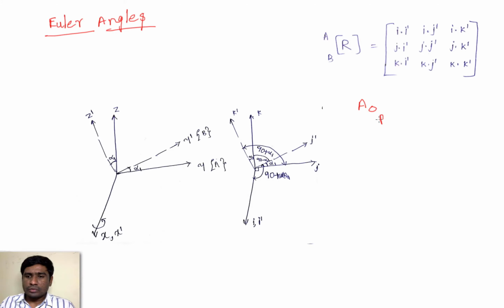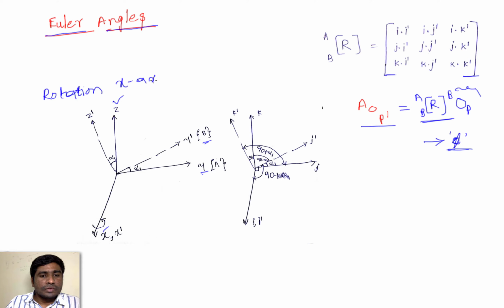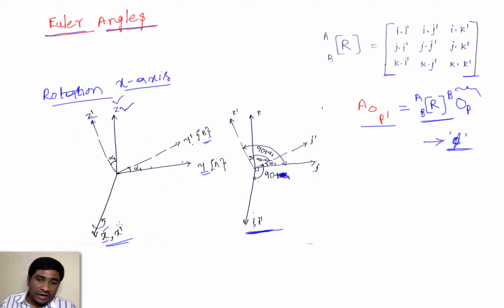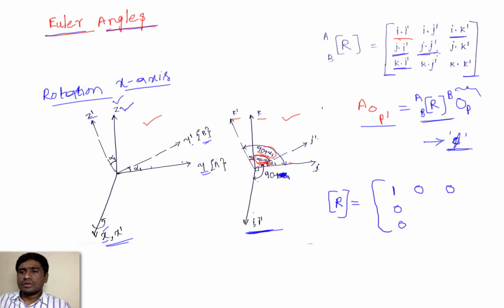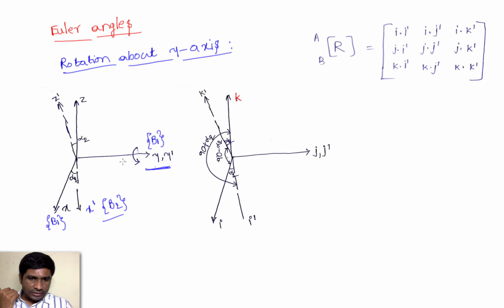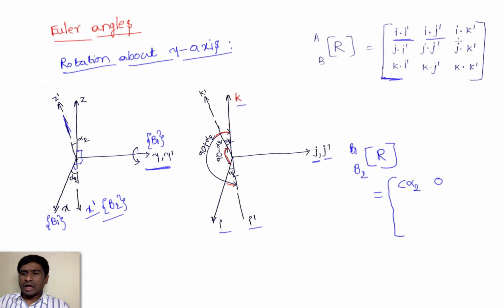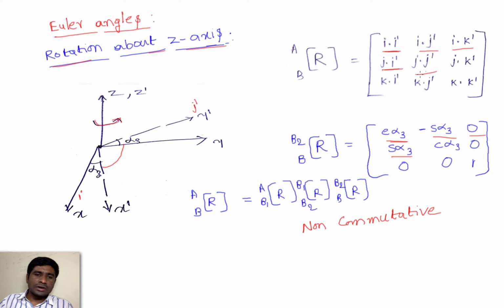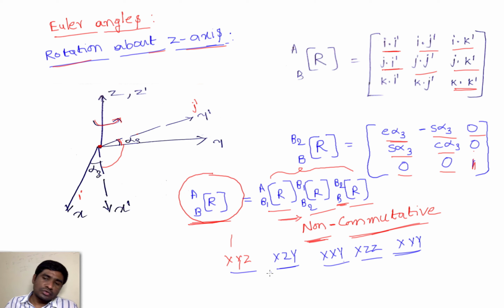Robotics: Euler angles, Rotational matrices of coordinate system